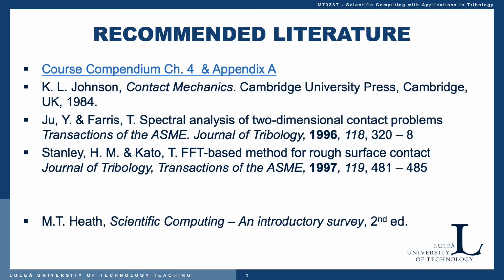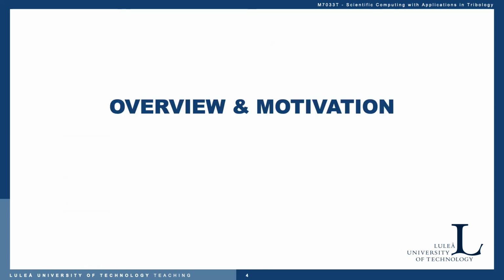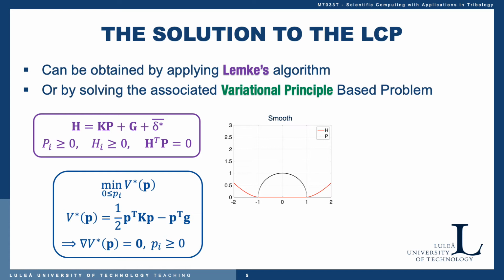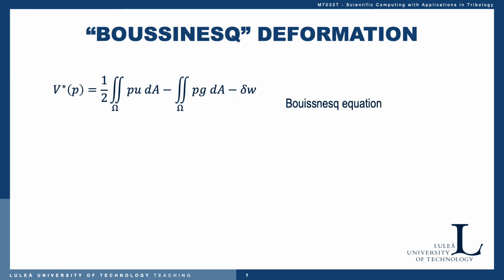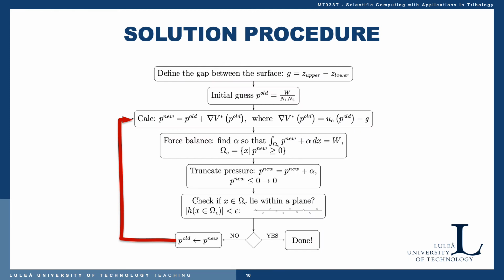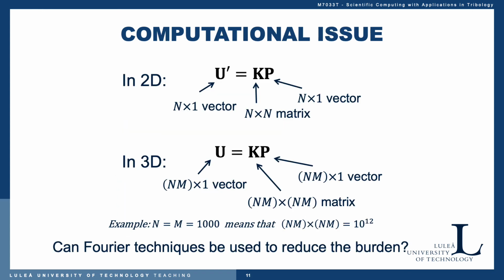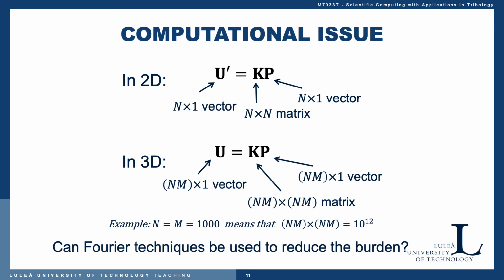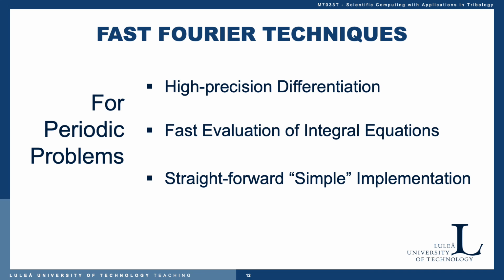M7033T CM 4 Part 1 Fourier Techniques Overview and Motivation